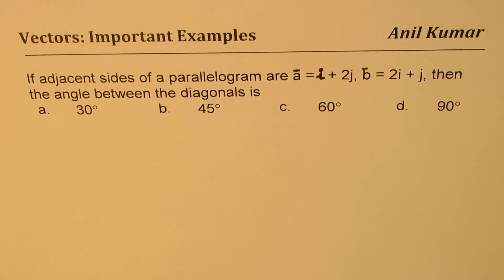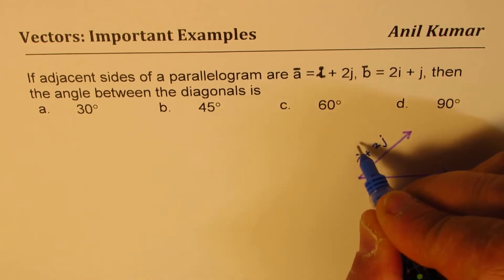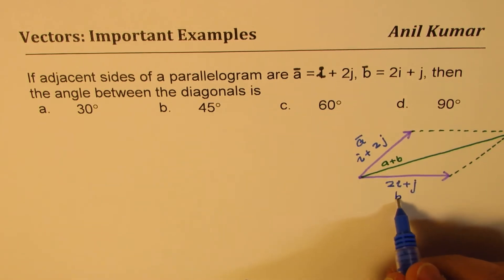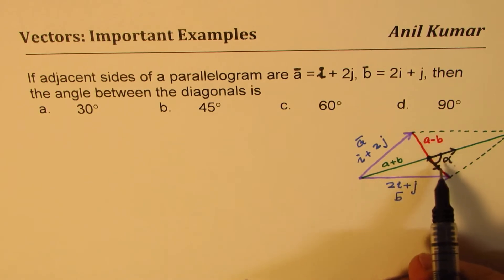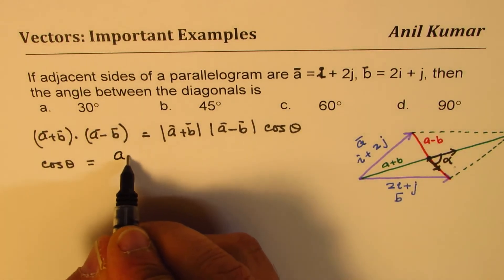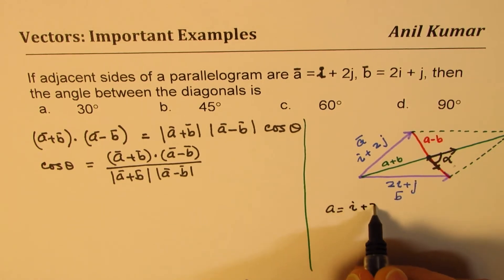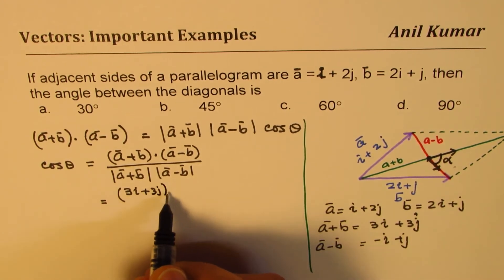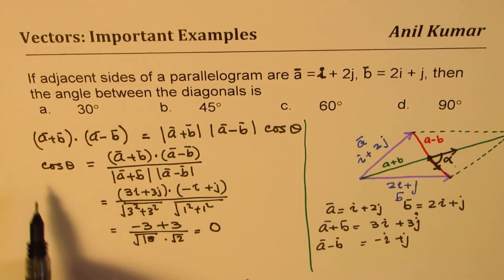Given vectors for the adjacent sides of parallelogram find angle between diagonals - EDEXCEL - GCSE